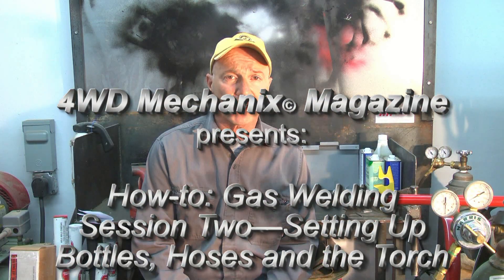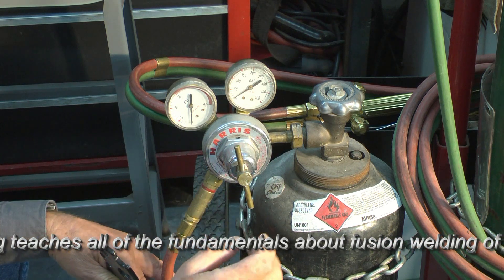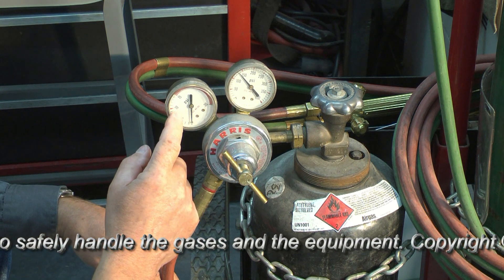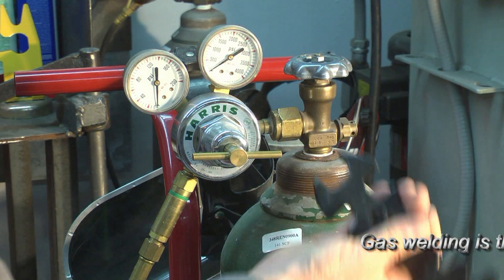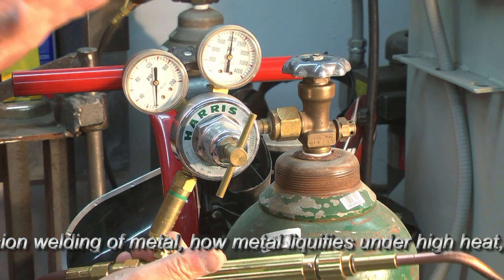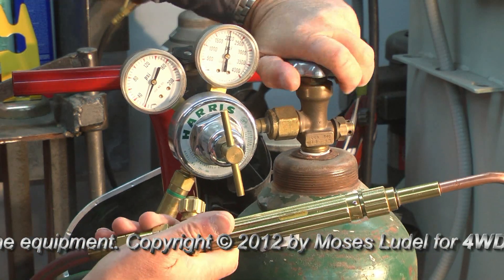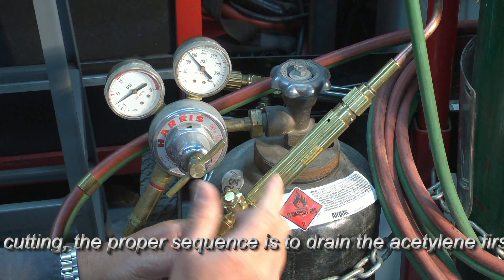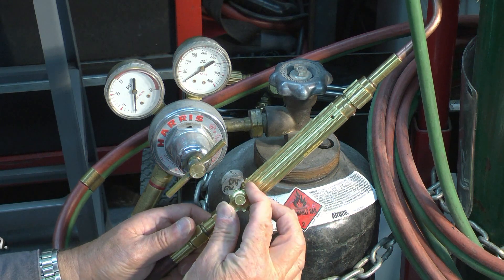4WD Mechanix Magazine: 'Welding Class' Session Two—Setting Up the Gas Welding Torch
In 'Welding Class' Session Two, gas welding instruction moves to setting up the cylinders, hoses and the gas torch. This covers safety concerns and an orientation to oxygen-acetylene gas welding equipment.